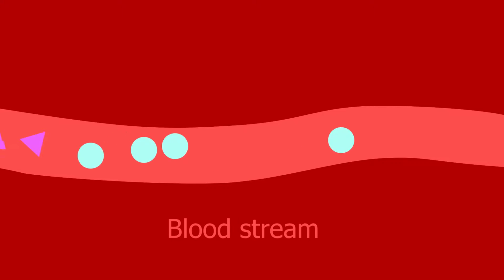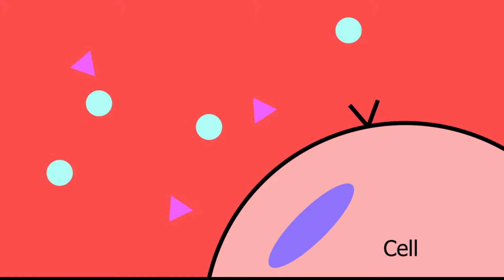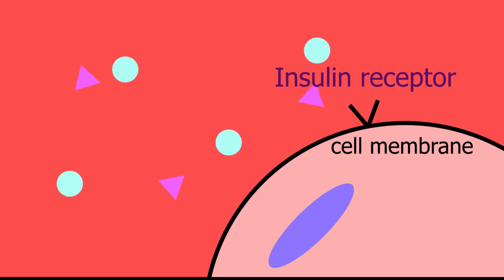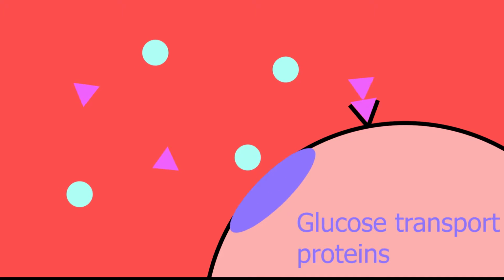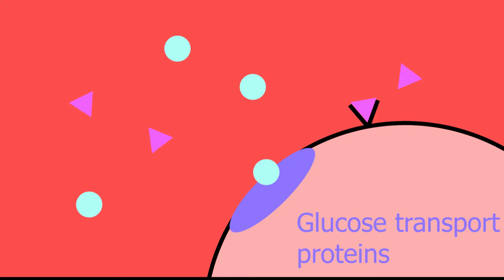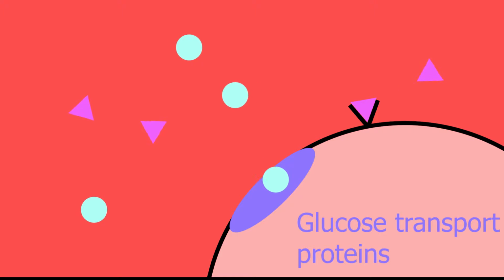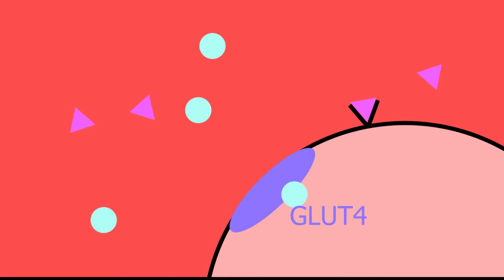Insulin and Glucose School Project thingy lol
taking good use of adobe premiere pro